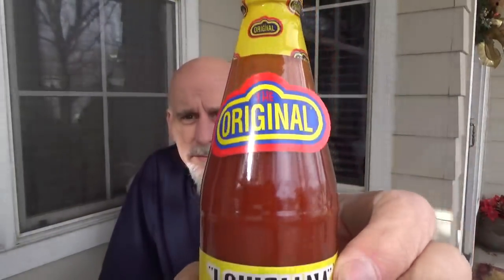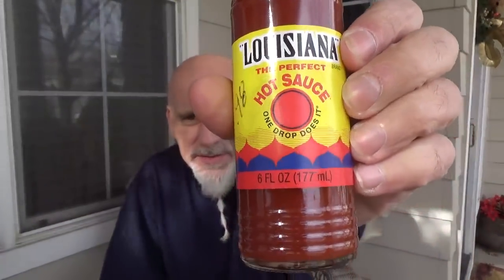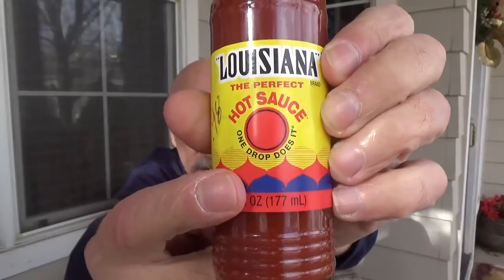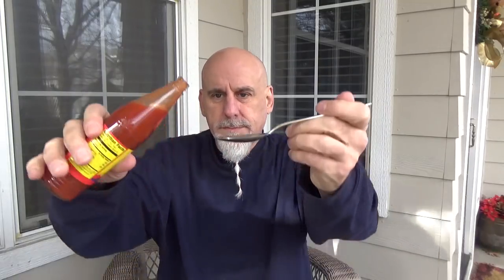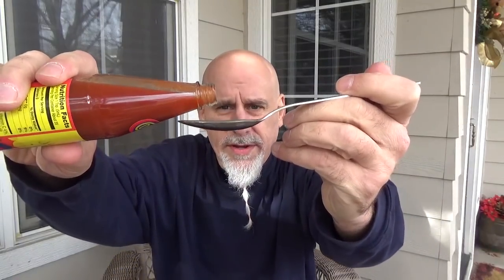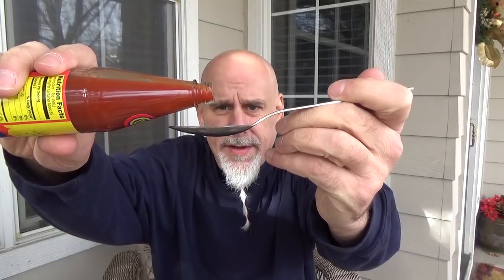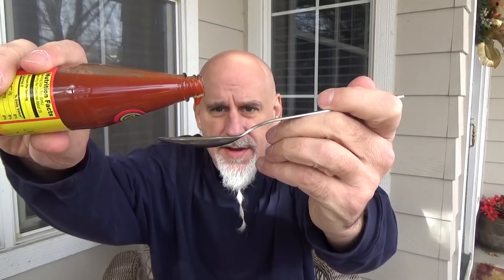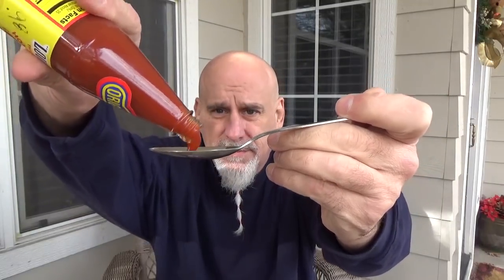GATEWAY SERIES......LOUISIANA HOT SAUCE....."ONE DROP DOES IT"....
For .98 cents, this is a good deal. Get some and let me know what you think!!

Johnny Scoville